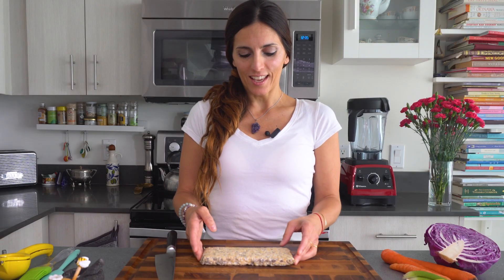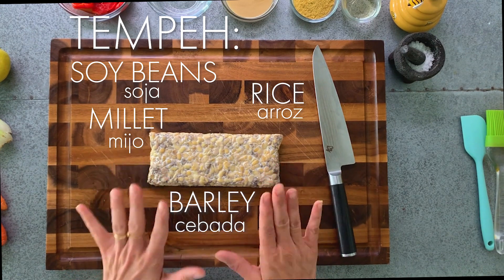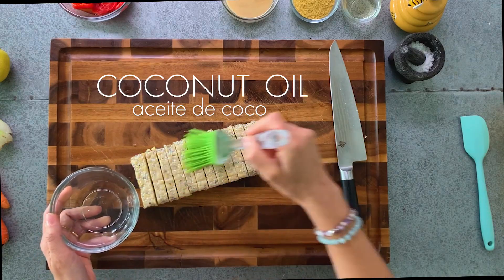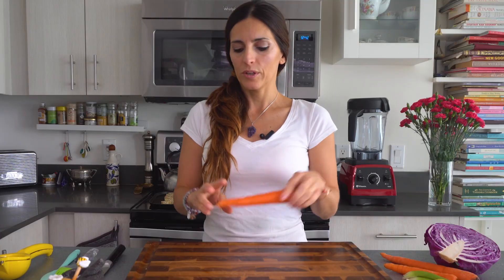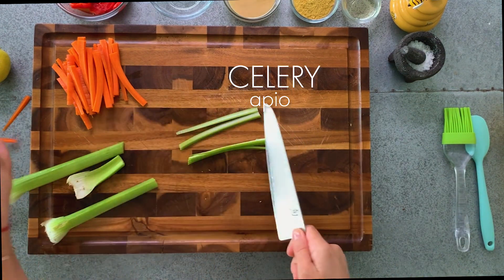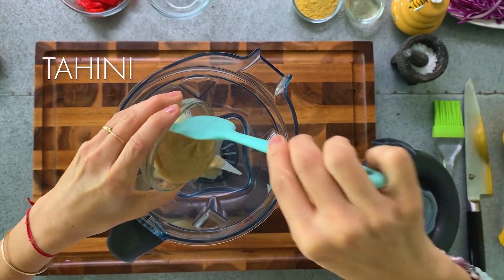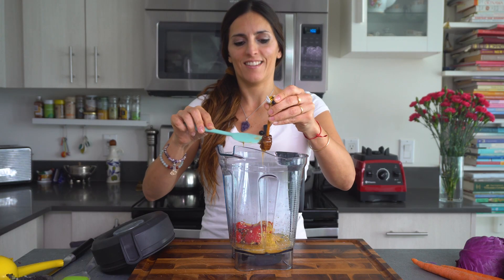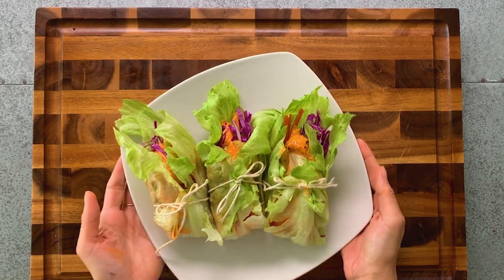VEGAN LETTUCE WRAPS with TEMPEH and ROASTED RED PEPPERS SAUCE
Healthy and super easy vegan recipe. Tempeh+veggies lettuce wraps with vegan cream of roasted red peppers for the whole family. Try this recipe if you are quitting meat, or if you are vegan or if you want to eat less meat. Tempeh is a great source of protein.
RECIPE :
Ingredients:                                                    Roasted peppers sauce:
- 1 Organic Tempeh                                      -  1/2  cup roasted red peppers in a jar
- 1 Carrot cut by knife                                   - 3 spoons Tahini sauce
- 1 stick celery cut by knife                         -1  Lemon juice
- 3 or 4 Lettuce  leaves                                  - 1 teaspoon Honey
- coco oil or sesame oil                                 - 1 spoon Rice vinegar
 -1/4  Red cabbage                                         - 2 spoons Nutrit. yeast
-Love                                                                 -  Himalayan salt